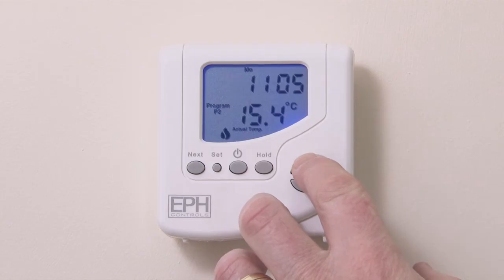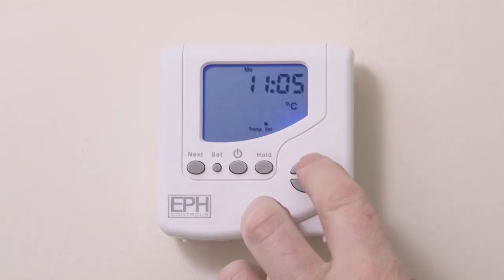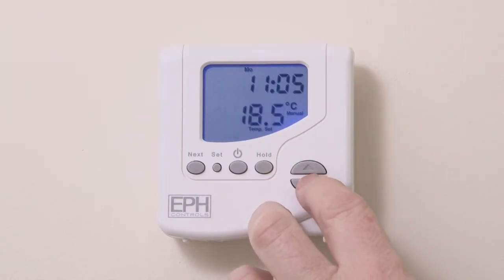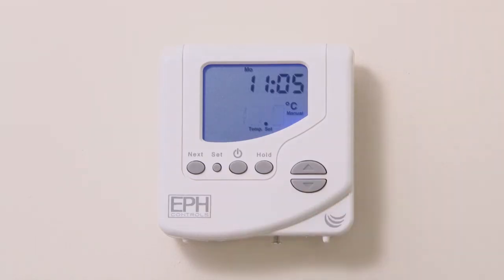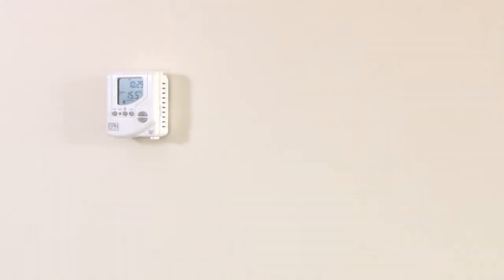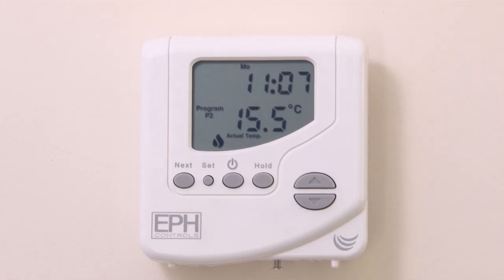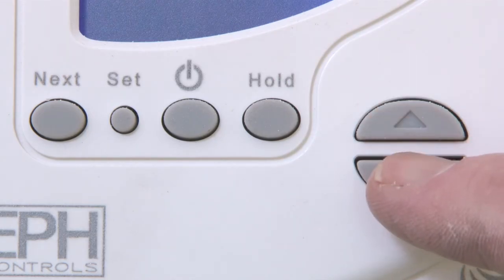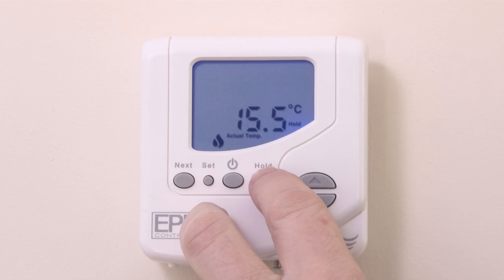Video: How to manually program your thermometer (EPH controls)